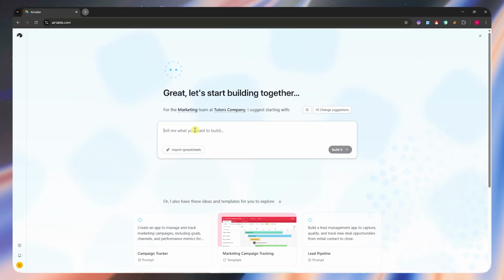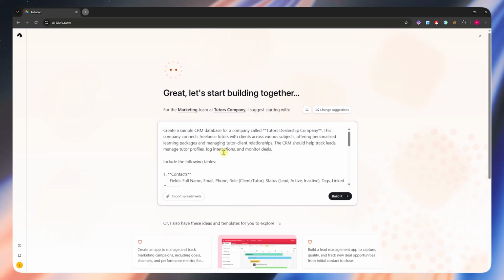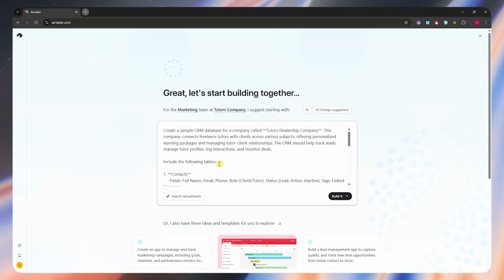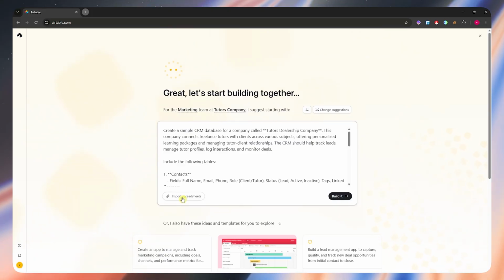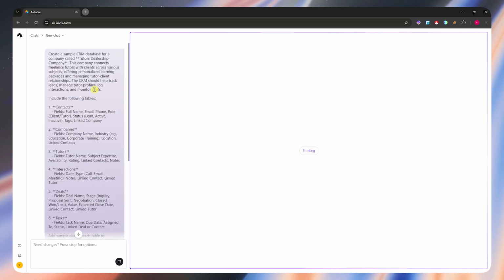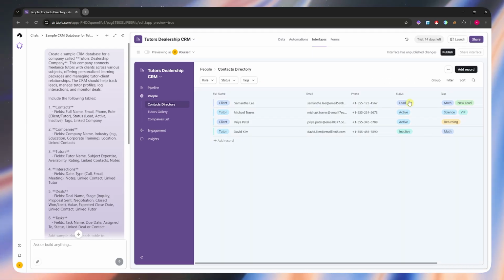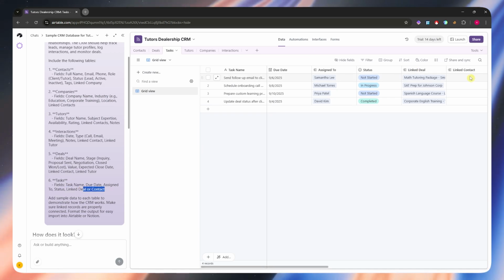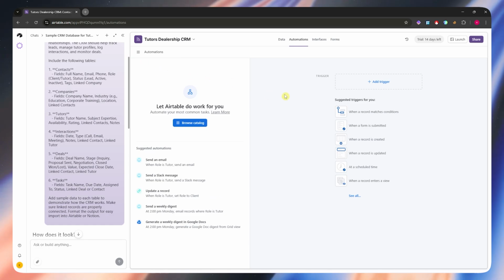How to Use Airtable as a CRM | Beginner’s Guide to Managing Customers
Want to turn Airtable into a powerful CRM? 🚀 In this step-by-step tutorial, I’ll show you how to set up Airtable to manage leads, track customer interactions, and organize your sales pipeline. Whether you’re a small business owner, freelancer, or startup founder, this guide will help you transform Airtable into a flexible and easy-to-use CRM.

🔹 What you’ll learn in this video:
0:00 Using Airtable as a CRM
0:08 Start with Airtable AI to build a CRM
1:06 Structuring the CRM prompt
1:53 Import spreadsheets into Airtable
2:09 Using Airtable templates for CRM
2:40 Reviewing generated CRM
3:15 Making updates with AI + setup
3:53 Launching and sharing your CRM in Airtable

👉 Perfect for beginners who want a free and customizable CRM tool.